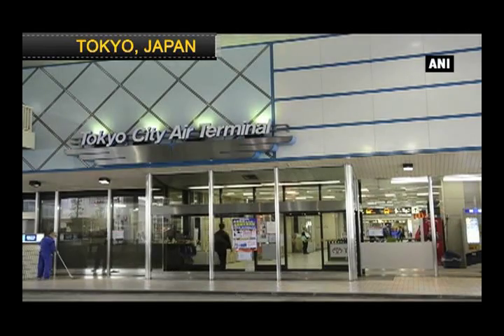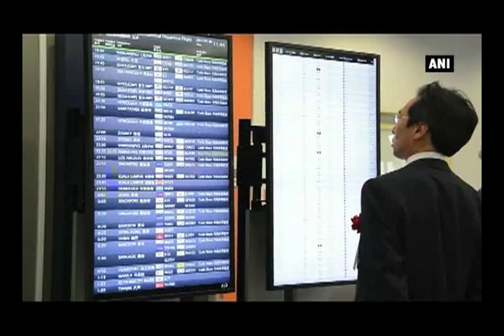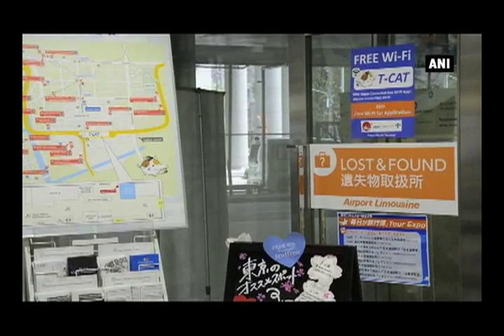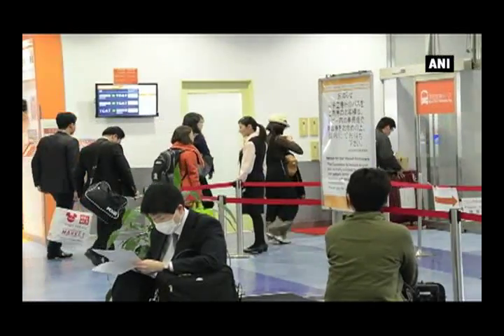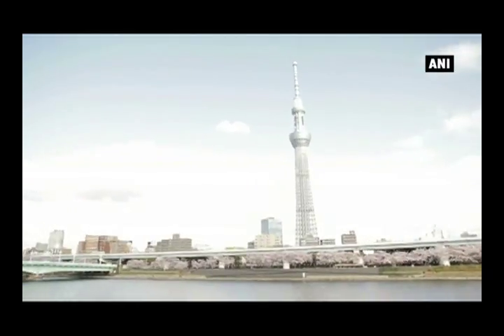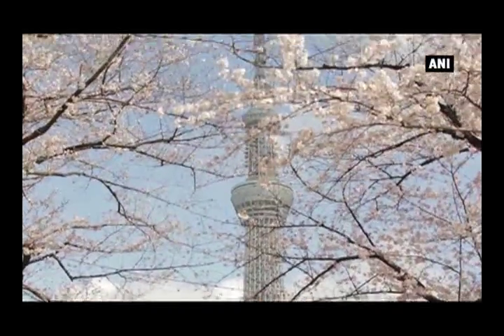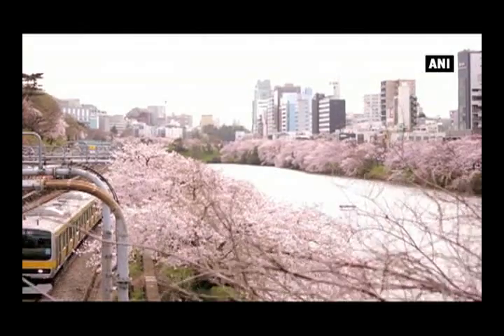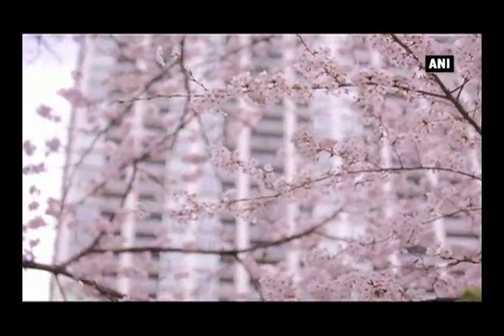Japan improves hospitality skills to attract foreigners during spring - Japan News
Tokyo (Japan) May 06 (ANI): Tokyo City Air Terminal (T-CAT) connects Tokyo's two airports, Narita Airport and Haneda Airport with the Airport Limousine Bus. It helps to get access to hotels and other places easily. It’s a convenient and important transit spot for people coming to Tokyo. Serving as a tourist information center, the entire building of T-CAT has been renewed. By introducing the latest ICT such as digital signage with tourist information, a well-equipped friendly guide service system for all foreign and domestic customers is available. On the touch panel type tourist information terminal, peripheral tourist information with route searching functions, Japanese animation tourism information, and emergency medical information is provided to foreign tourists. Collaborating with overseas internet reservation sites by social media and the regional DMO(Destination Management Organization), the target is to establish a proposal-based tourist information center. With TOKYO 2020 and the future in mind, under the concept “Friendly to All”, T-CAT has become a crossover node connecting Tokyo and Japan with the world. Cherry blossoms have become a symbol of Japan. Although Yoshino cherry trees are the majority of species in Japan, there are also many other varieties. For centuries Japanese people have favored cherry blossoms. Sumidagawa is a representative river in Tokyo flowing from the north into Tokyo and then to the sea. There are cherry blossom trees for about 1 km on both banks. About 300 years ago, the general leader of Japan began planting cherry blossoms. Many cherry blossoms were planted around the area nearby imperial residence of the Emperor, and have become a place for relaxation. At Kitanomaru Park, there is famous Budokan serving as a venue for sports and concerts. Cherry blossoms in full bloom can be seen everywhere in everyday life. Stunning cherry trees are lining up along the railway track, which is the main transportation system in Tokyo. Cherry blossoms are a sign of spring in Japan. It will for sure keep on bringing joy to people’s eyes and hearts.